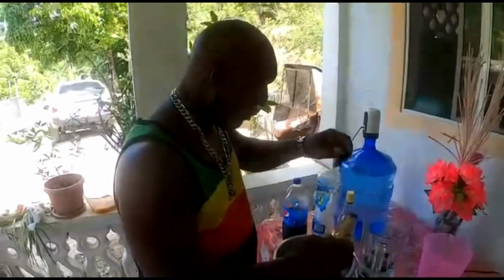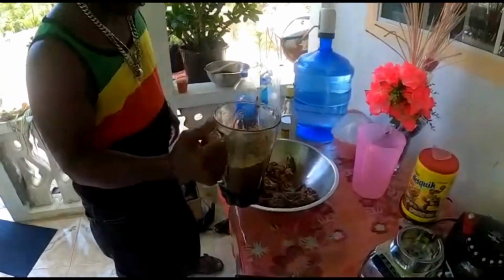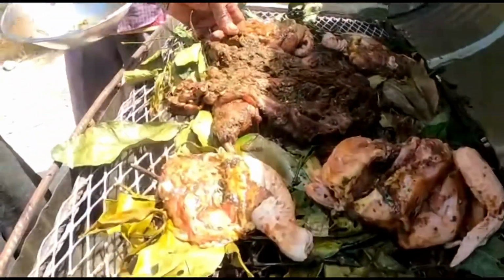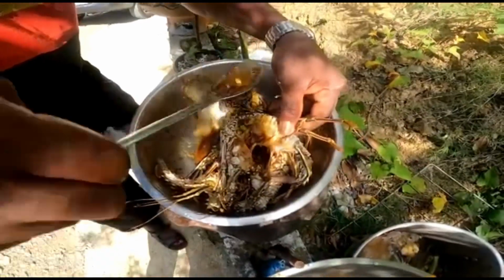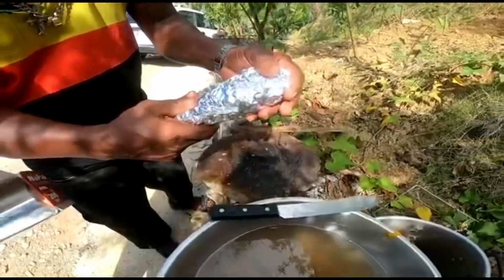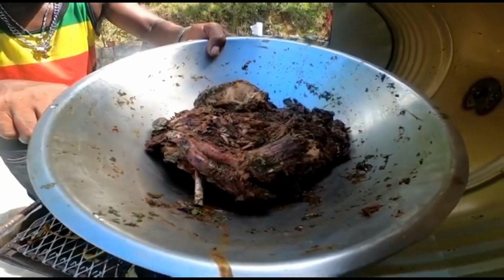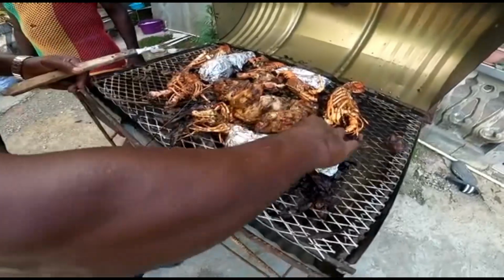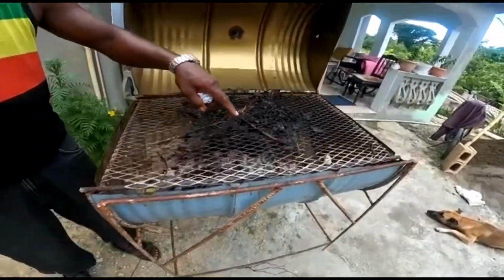Jerk rabbit 🐇 jerk lobster 🦞 chicken 🐓 an fish 🐠 outside style from Portland Jamaica 🇯🇲 🇯🇲